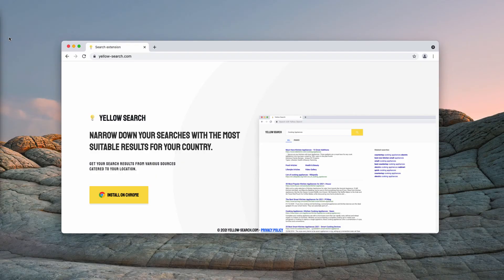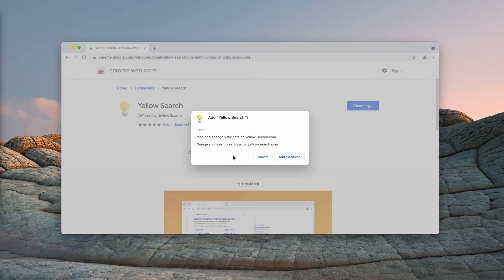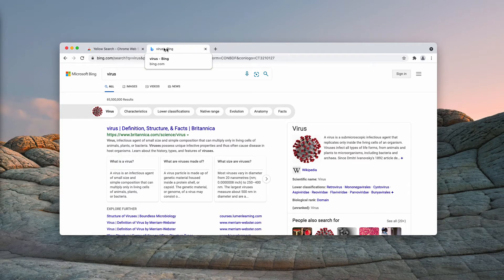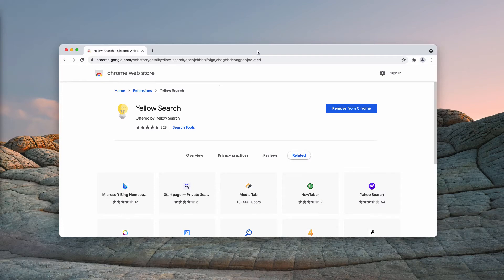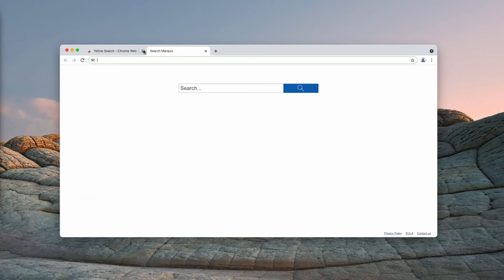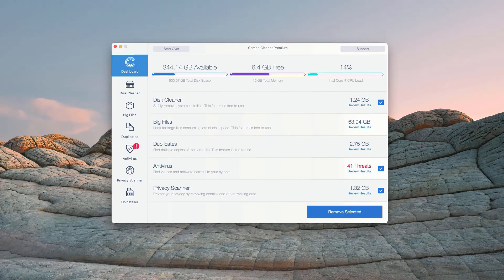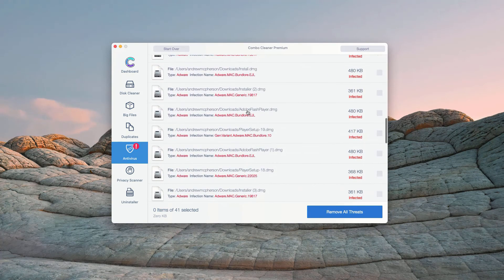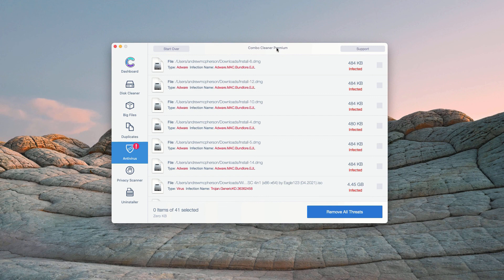Yellow-search.com browser hijacker (removal guide).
Yellow-search.com is a browser hijacker that attacks many devices today. Remove it with Combo Cleaner Antivirus or follow the manual recommendations in the video.